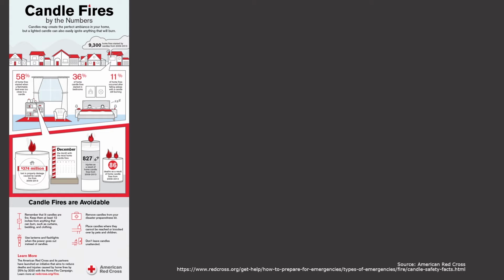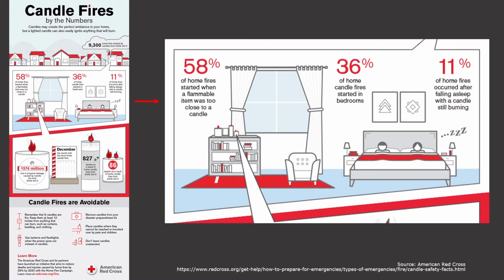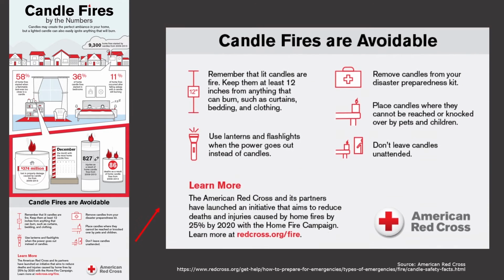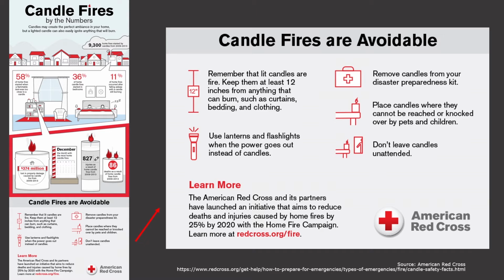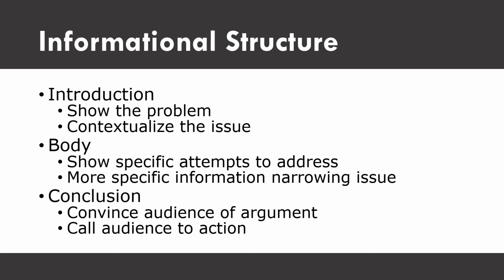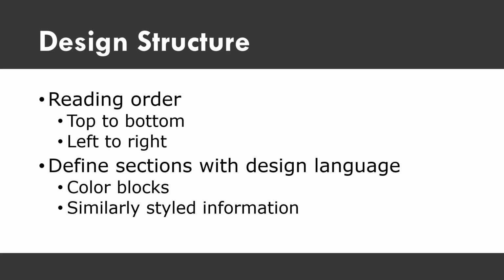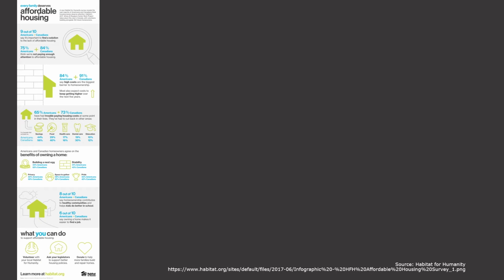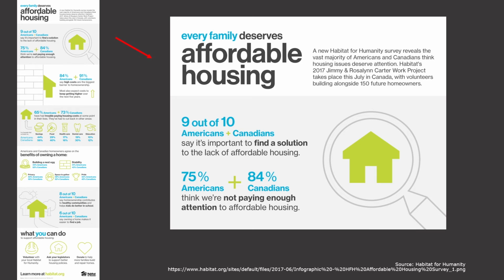Infographics: Narrative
Often, infographic assignments are designed to showcase a student's critical thinking and ability to organize information about a topic. As such, there is often a sense of a narrative arc or argument across the infographic. This video desribes ways that such a narrative effect is created both in the informational structure and in the design of the infographic itself.